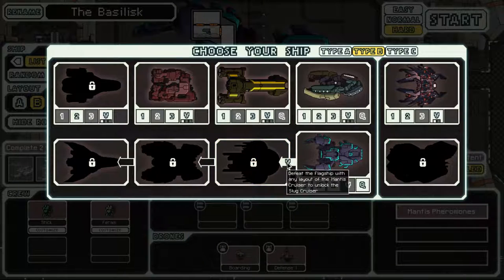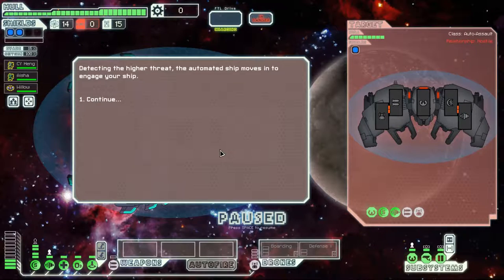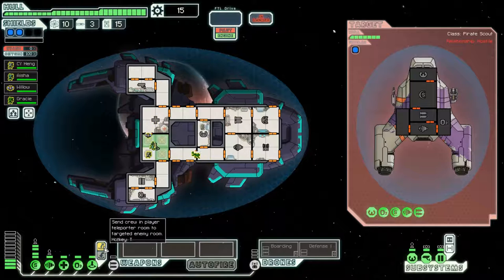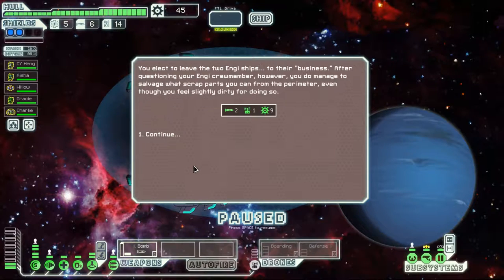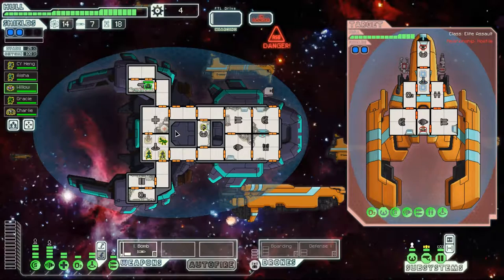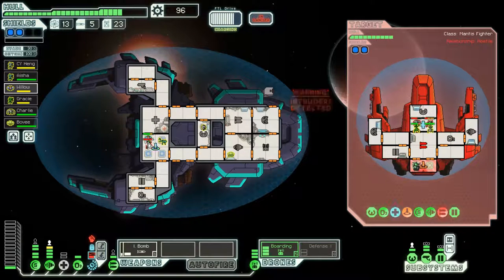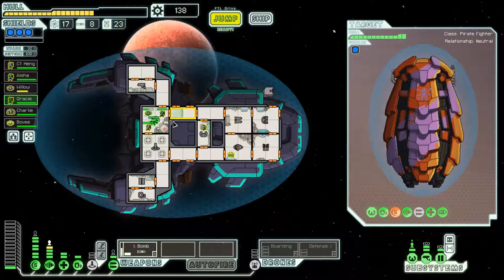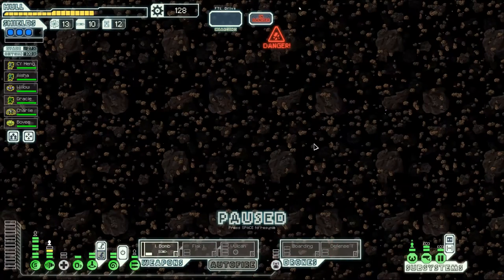FTL - E7 Part 1 - Mantis Cruiser B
The Mantis Cruiser Type B (The Basilisk) features NO offensive weapons of any kind, but does have a 4-man teleporter. This ship has the possibility to achieve some very high scores, as killing enemy crew often yields more rewards than destroying the ship itself.